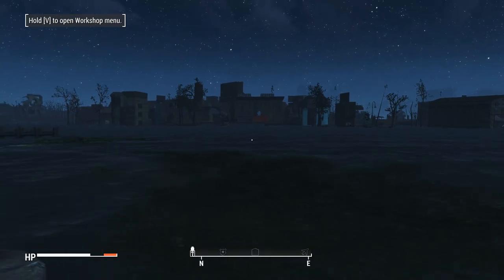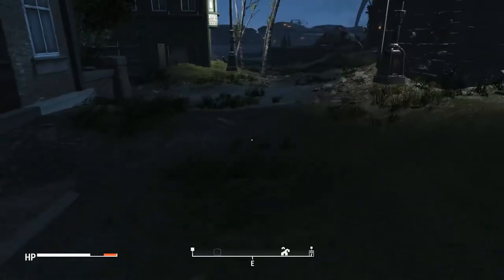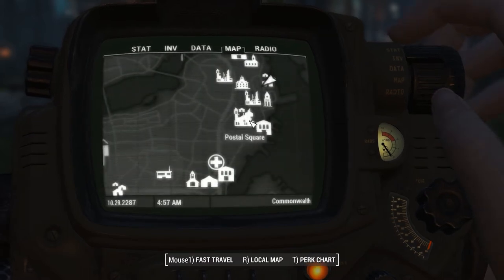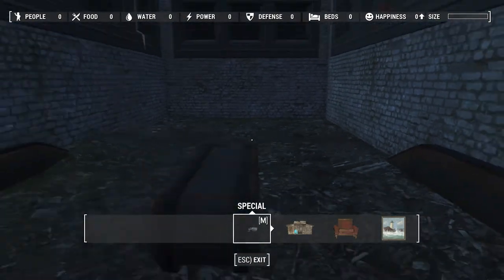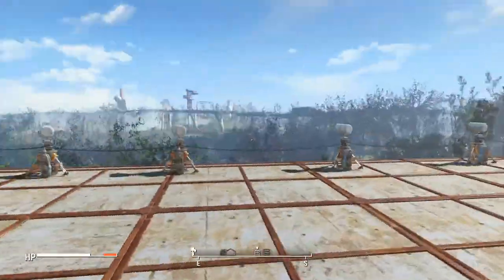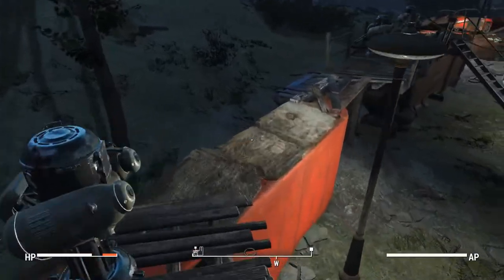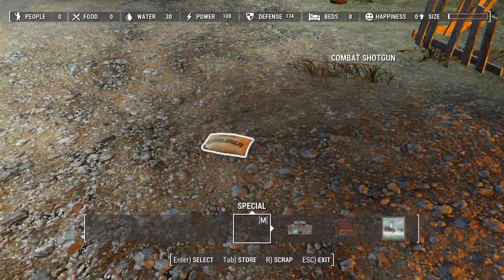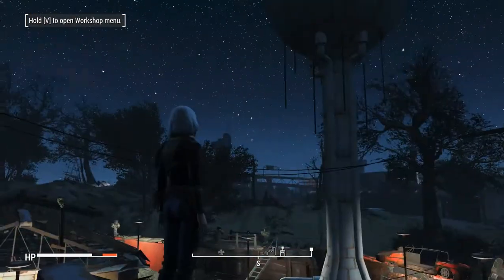Fallout 4 - The Janitor Edition (Part 1 of 2)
Like Anime? Check out My Anime List to discover shows I've seen/plan to watch:

If you're reading this, you've scrolled too far down in the description. Go back up you Goomba. Or go further into the comments.

O = H + CCs1

5a 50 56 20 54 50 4d 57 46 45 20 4e 5a 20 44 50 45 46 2e 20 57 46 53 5a 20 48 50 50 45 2e 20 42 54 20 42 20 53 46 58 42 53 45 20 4a 20 58 4a 4d 4d 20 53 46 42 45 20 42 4f 5a 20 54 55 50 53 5a 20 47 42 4f 20 47 4a 44 55 4a 50 4f 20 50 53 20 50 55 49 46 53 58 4a 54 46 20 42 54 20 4d 50 4f 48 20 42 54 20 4a 55 20 4a 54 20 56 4f 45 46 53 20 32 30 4c 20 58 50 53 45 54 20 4a 4f 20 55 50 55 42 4d 2c 20 4a 4f 44 4d 56 45 4a 4f 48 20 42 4d 4d 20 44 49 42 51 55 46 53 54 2e 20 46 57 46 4f 20 4a 47 20 4a 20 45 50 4f 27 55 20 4d 4a 4c 46 20 4a 55 2c 20 4a 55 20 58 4a 4d 4d 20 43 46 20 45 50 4f 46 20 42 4f 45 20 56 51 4d 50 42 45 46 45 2e 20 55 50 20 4d 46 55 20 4e 46 20 4c 4f 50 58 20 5a 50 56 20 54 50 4d 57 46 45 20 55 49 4a 54 2c 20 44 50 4e 4e 46 4f 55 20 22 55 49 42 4f 4c 20 5a 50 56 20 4d 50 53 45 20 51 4d 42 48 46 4f 2c 20 4e 42 5a 20 5a 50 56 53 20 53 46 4a 48 4f 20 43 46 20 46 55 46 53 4f 42 4d 2e 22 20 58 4a 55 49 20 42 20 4d 4a 4f 4c 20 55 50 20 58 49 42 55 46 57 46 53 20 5a 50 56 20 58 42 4f 55 20 4e 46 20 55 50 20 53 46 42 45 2e 20 46 4f 4b 50 5a 2e